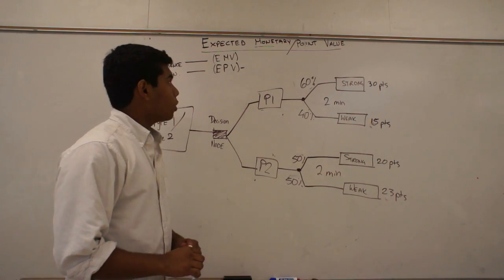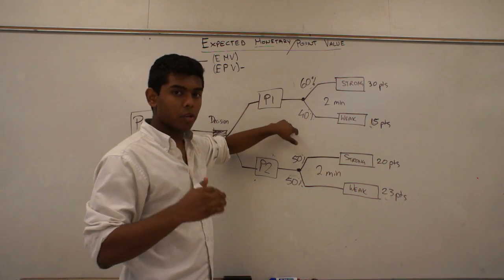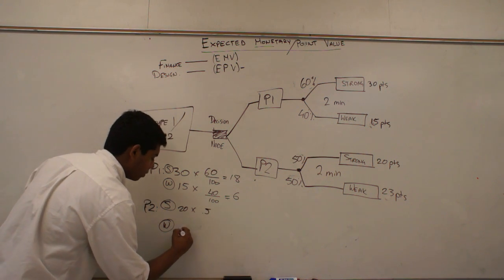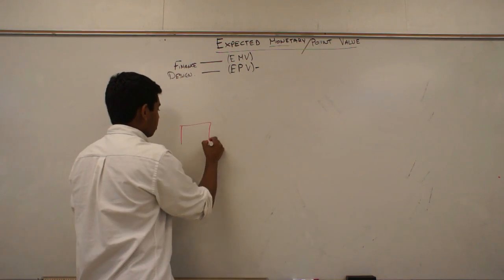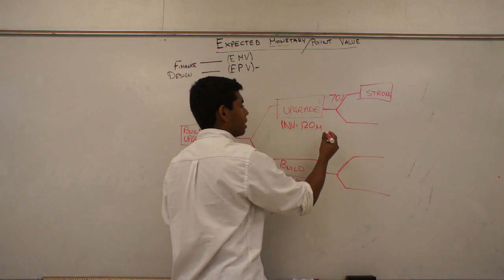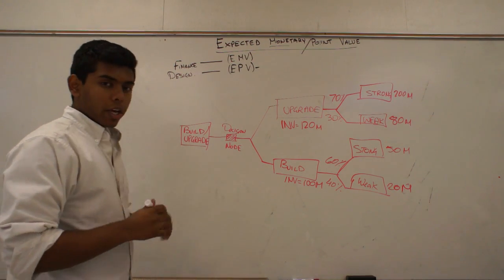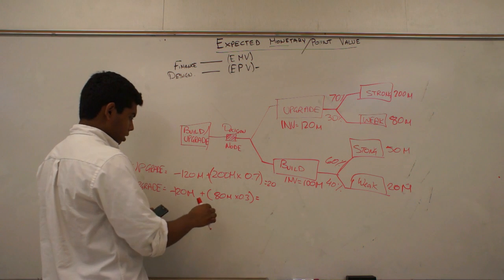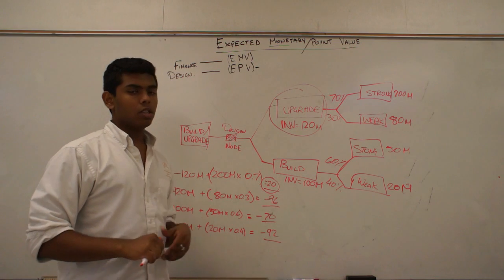Lesson: Expected Point Value/Expected Monetary Value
This video is about EPV/EMV, Correction for EPV; The Strong and weak for P2 should switch